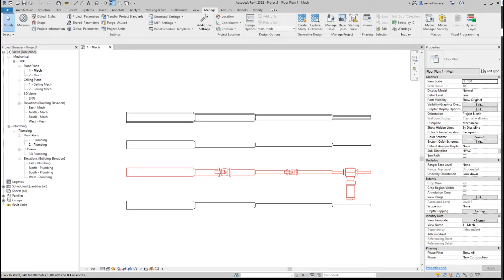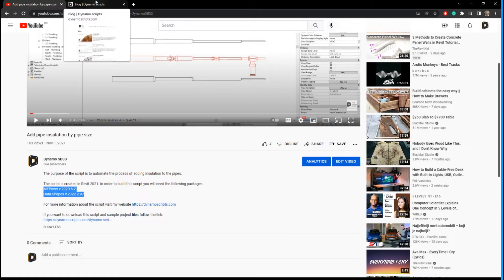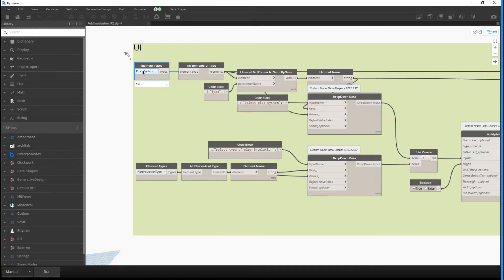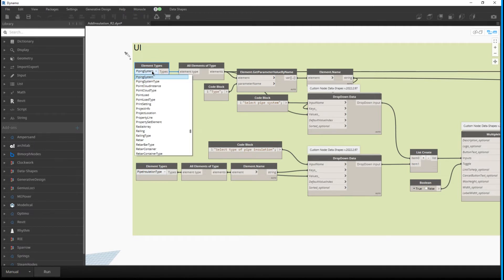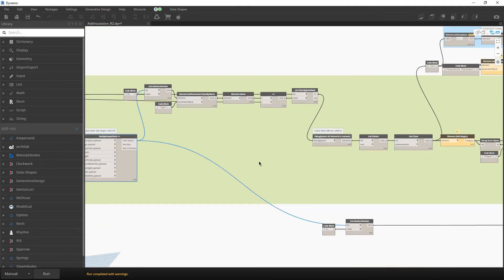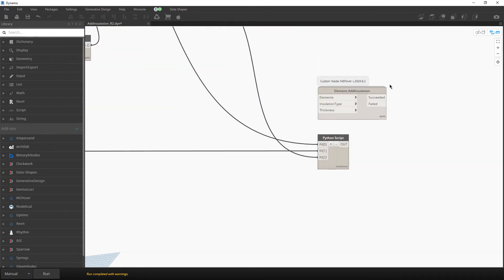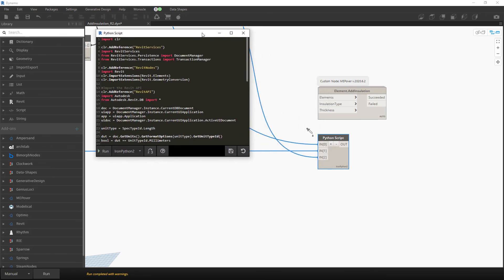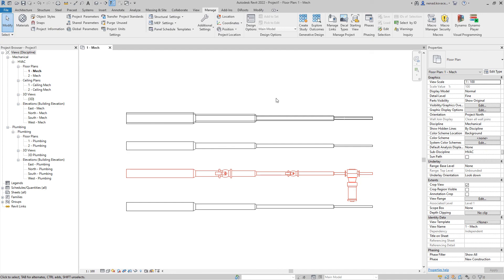Common issues and add pipe insulation by pipe size R2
This video shows some of the common issues and questions I receive for almost all Dynamo scripts. Also in this video, you can find some updates for the "Add pipe insulation by pipe size" script.

This time I did run the script in Revit 2022. In order to build this script you will need the following packages:
MEPover v.2020.6.2
Data-Shapes v.2022.2.96
Clockwork v.2.3.0
archilab v.2022.210.2522